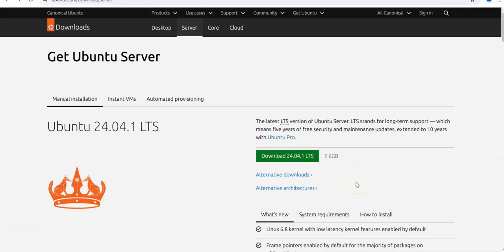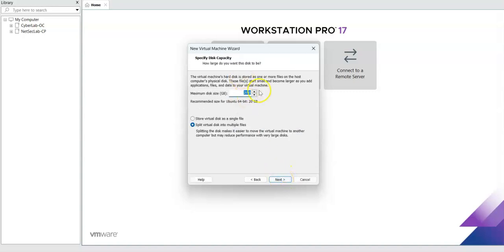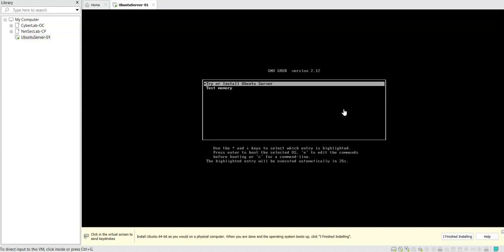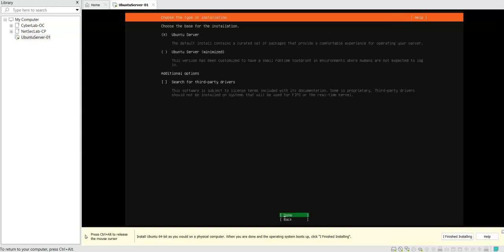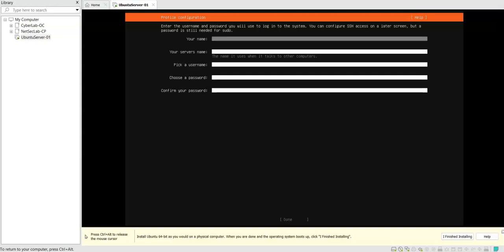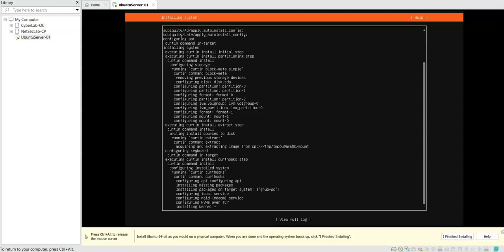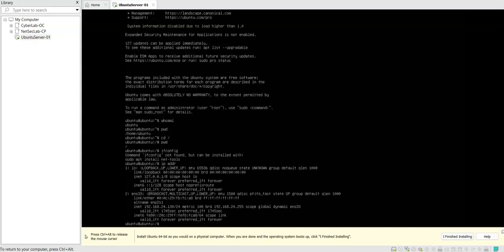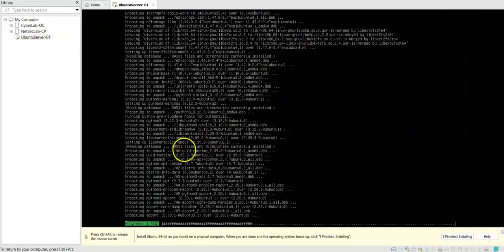Ubuntu Server Installation - 1/2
Master Linux Operating System and its Applications